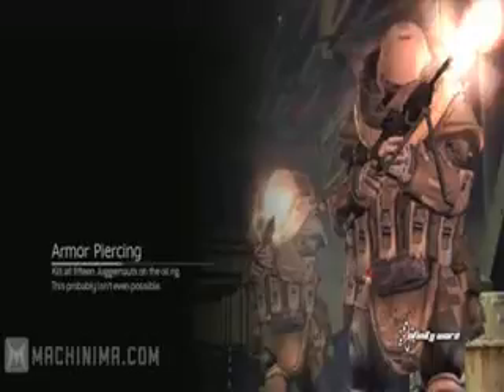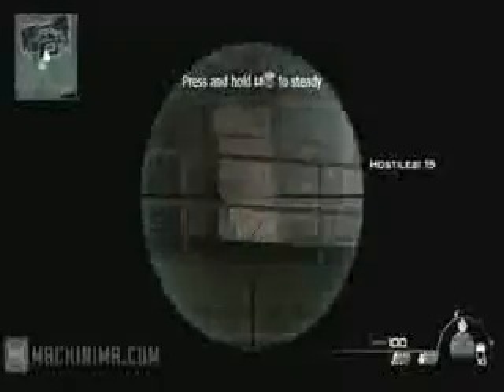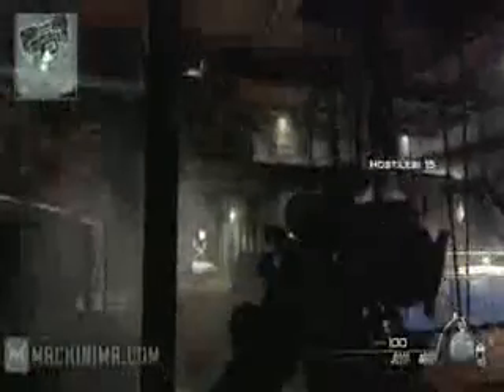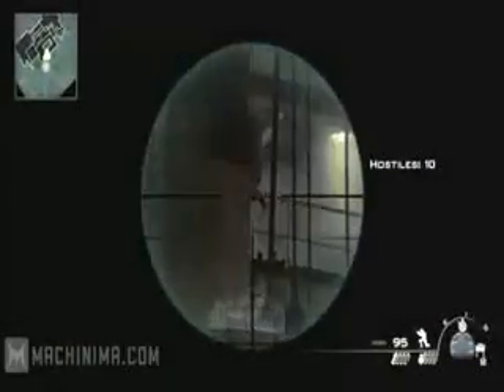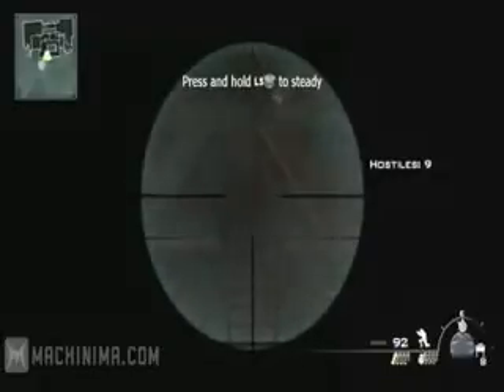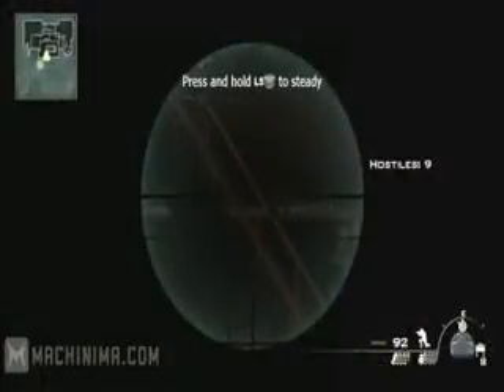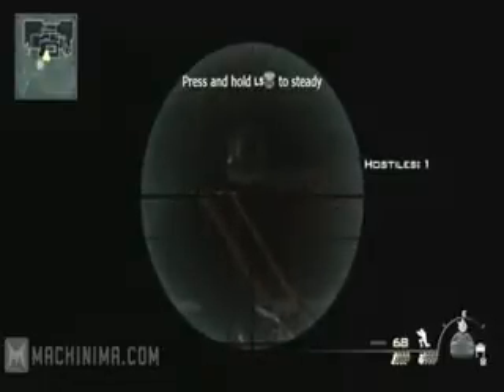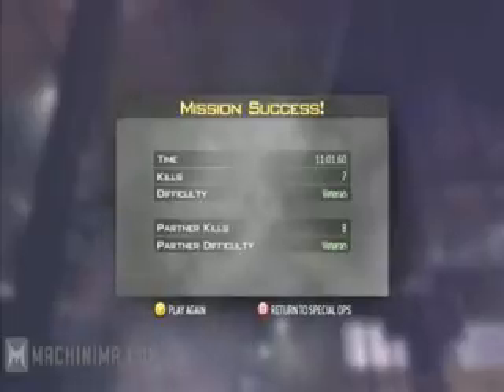Modern Warfare 2: Angsty Studio's Armor Piercing Tutorial (